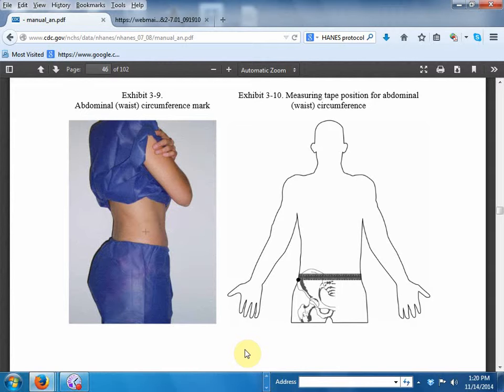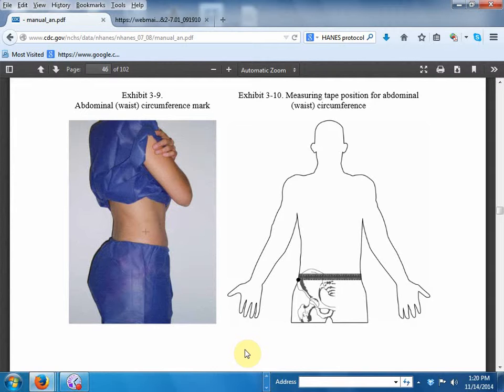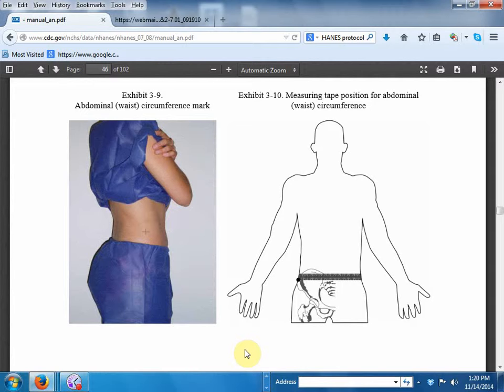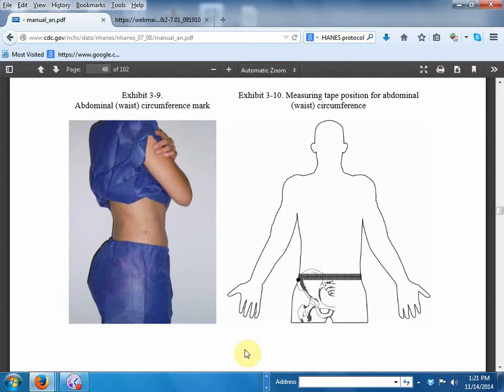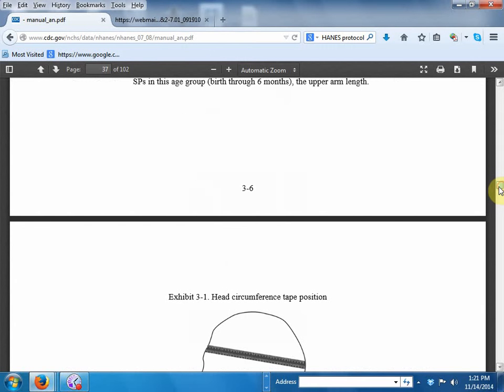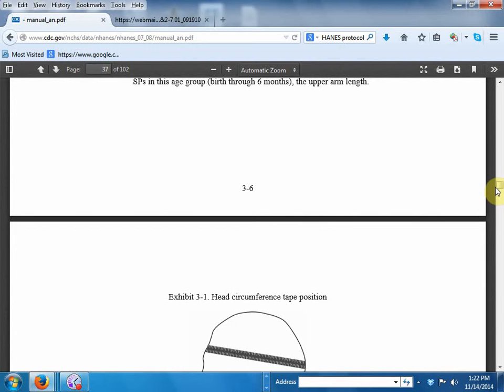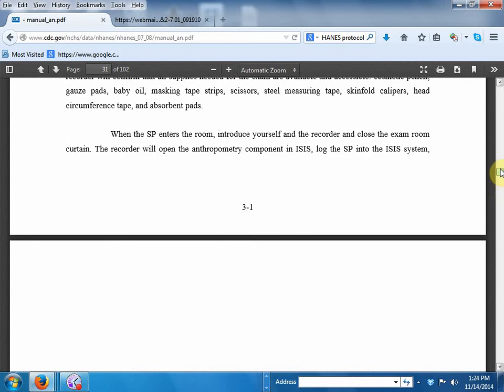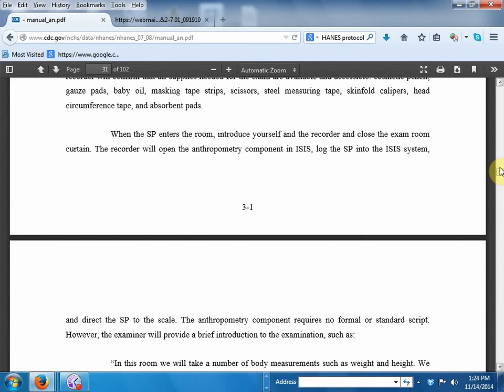CDC protocols we use in the Clinic